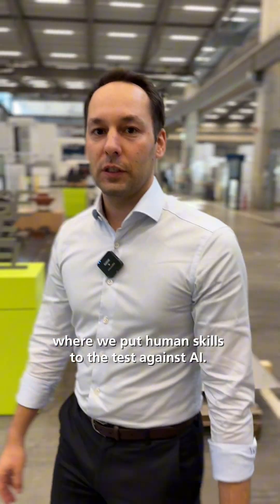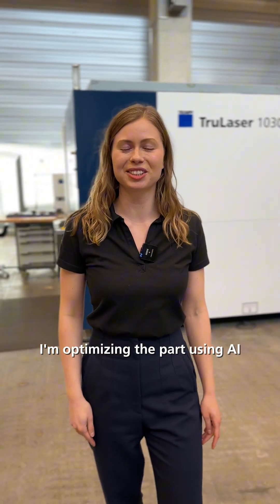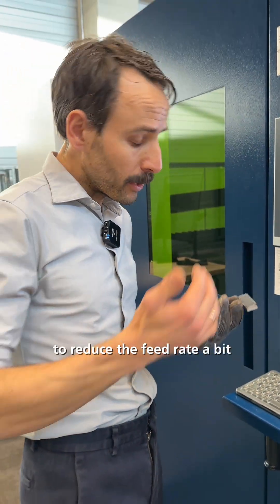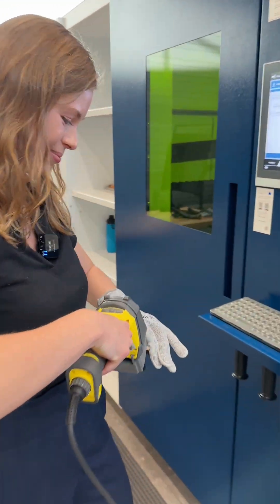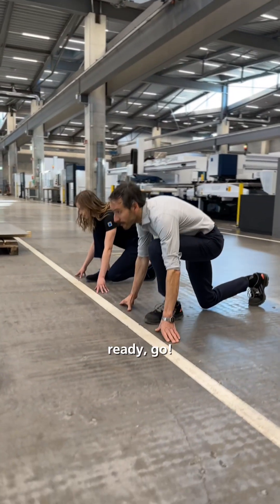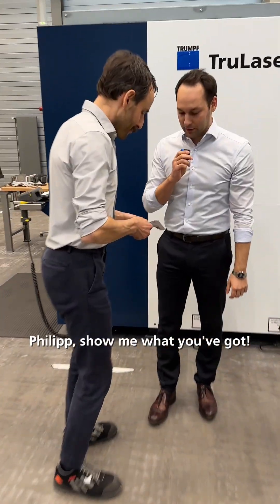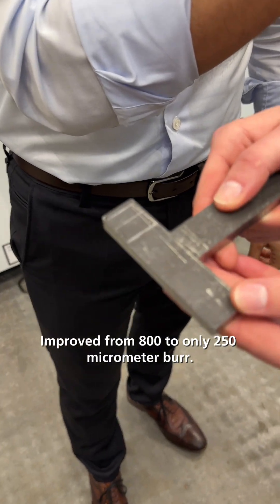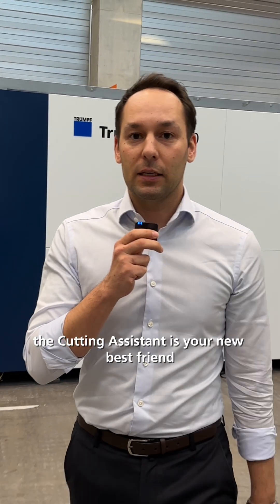TRUMPF: Cutting Assistant Challenge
Introducing the new Cutting Assistant from TRUMPF! 🚀 This innovative AI function supports the quality optimization of laser cut parts, especially for non-standard steel. It provides an intuitive and objective method to improve burr height, surface roughness, and other parameters. One of the biggest advantages is that parts can be optimized within the production plan without additional material consumption.

We put this new AI function to the test against our technology expert and achieved an impressive improvement in burr height.

Starting this week, you can experience this new feature live at our Customer Center at Hashtag#TRUMPF headquarters in Ditzingen.

Which material would be most interesting for you to improve?

► Support us!
✔ Sub